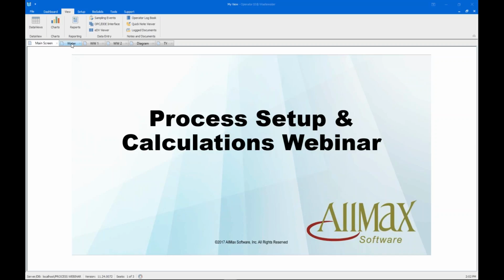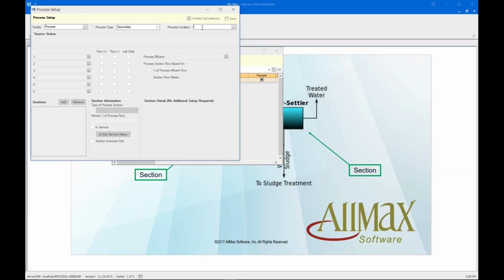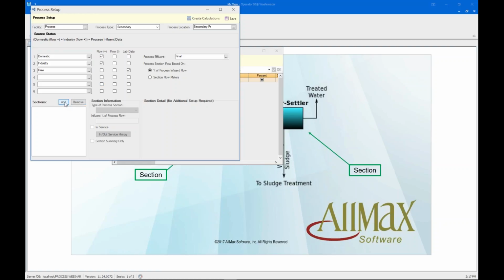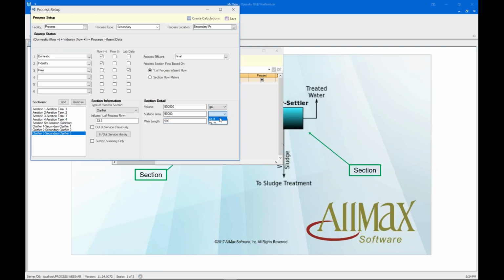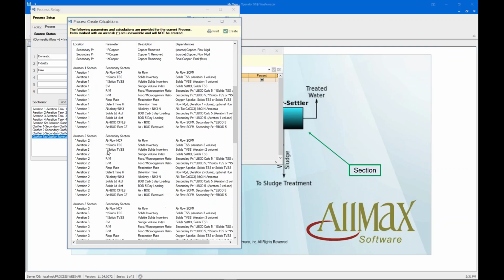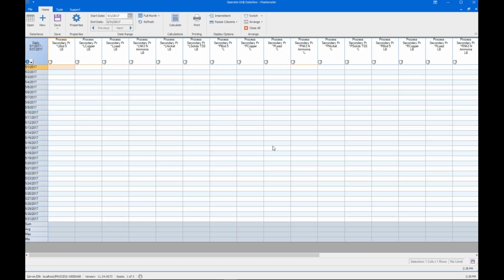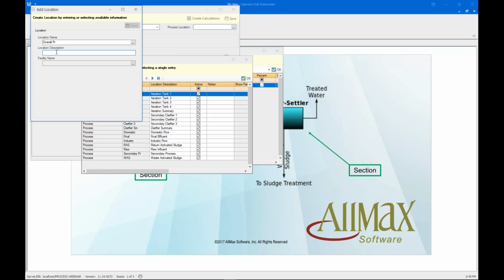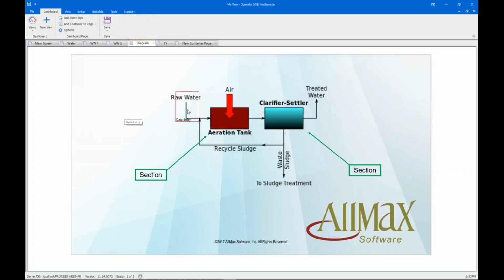Webinar Series 'Process Setup and Calculations' Operator10 Using Formulas v11.24 [2]